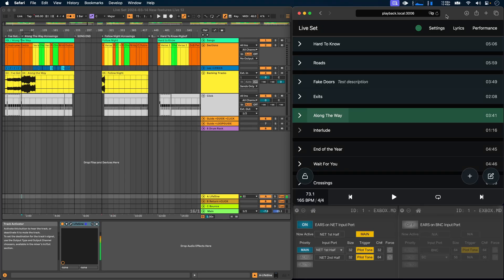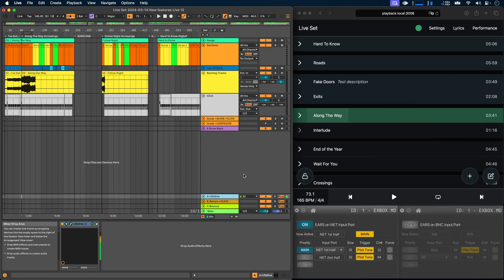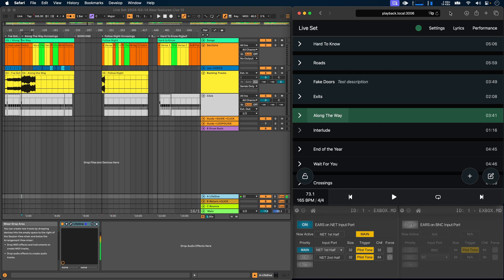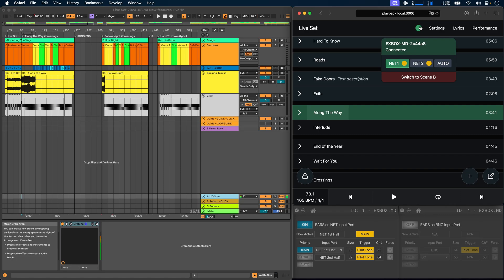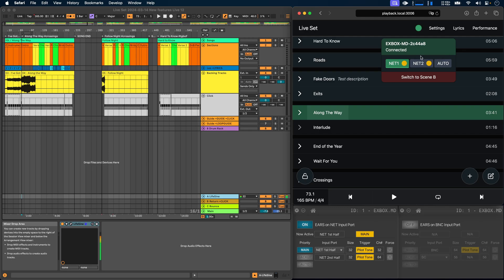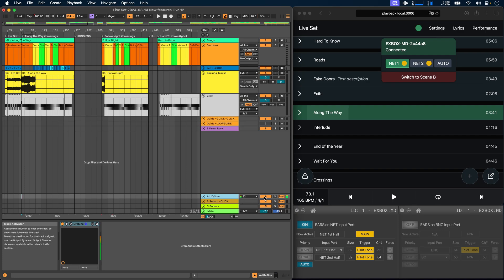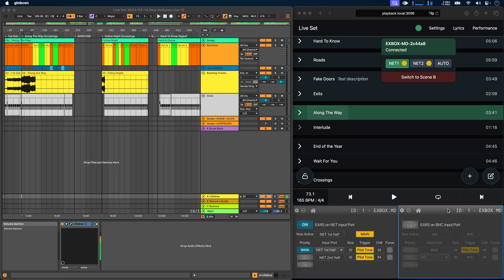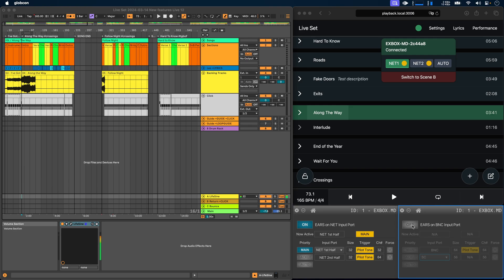Feature Preview: EXBOX.MD Support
The next version of AbleSet will have support for DirectOut's EXBOX.MD. Here's a quick preview of how it works.